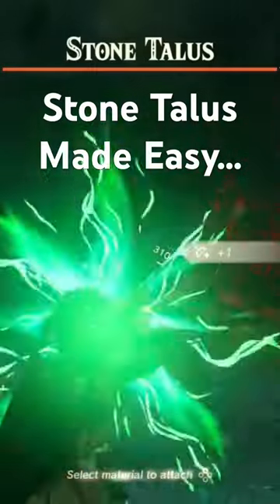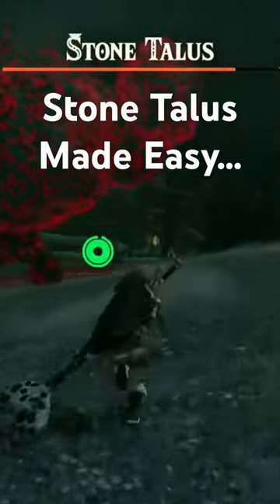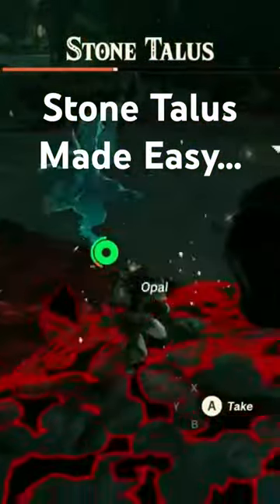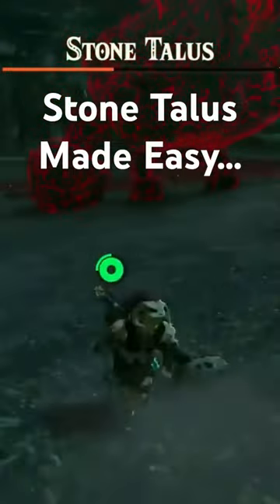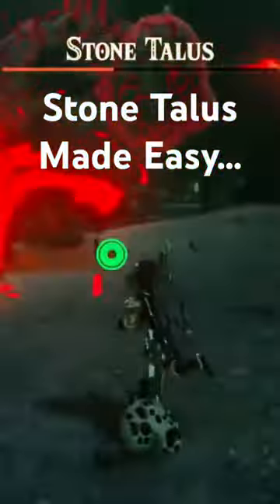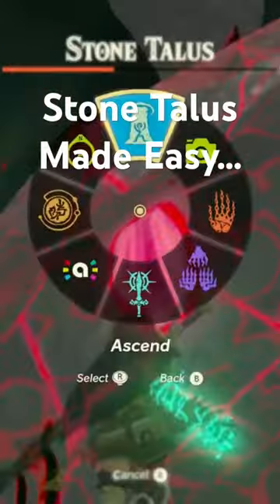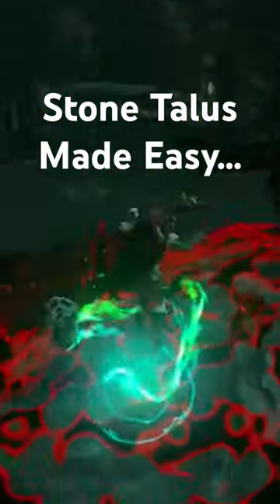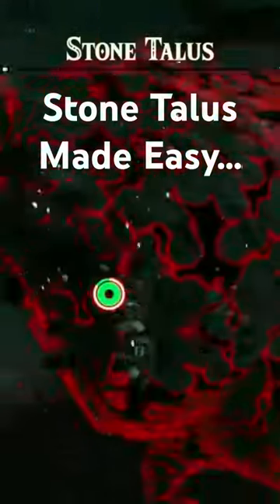Stone Talus Zelda Tears of the Kingdom